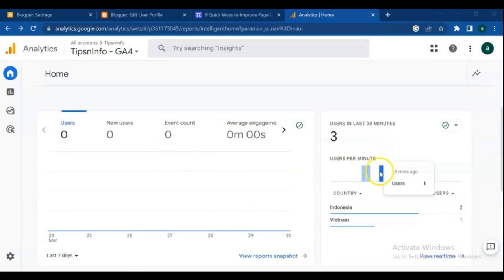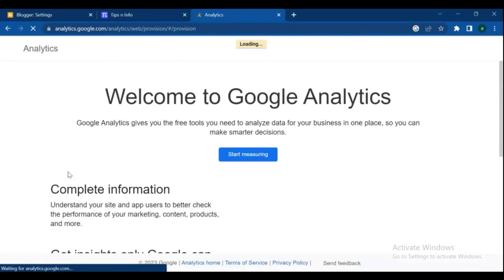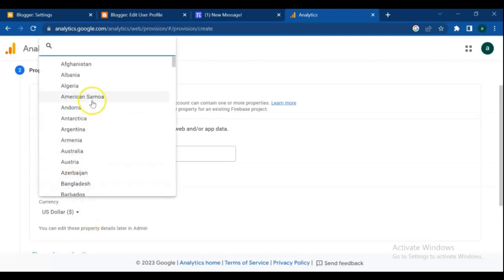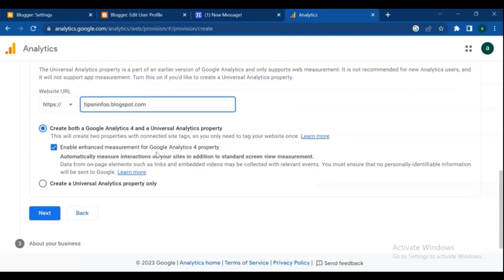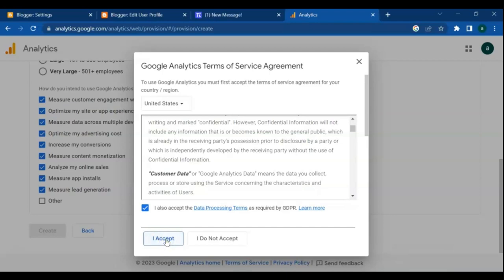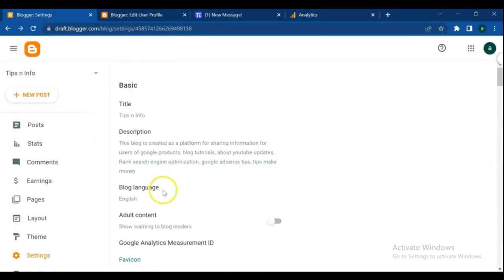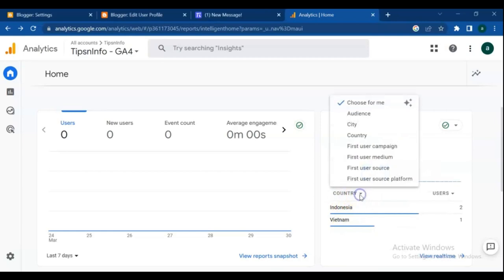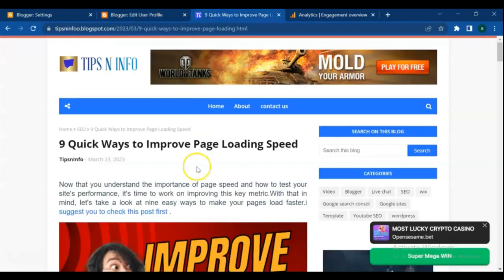How to connect blogger blog to google analytics || How to setup google analytics in 2023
In This Video you will learn How To connect Google Analytics to Blogger Blog , Google Analytics is a platform that collects data from your websites and apps to create reports that provide insights into your business.
by using google analytics you can identify the types of content potential customers look for, as well as gain insight into how they navigate your site and the pages from which visitors exit.

how to increase website loading speed
how to increase page speed in blogger
how to increase blogger website speed
how to improve blogger website speed
how to increase website page speed
how to increase my website loading speed